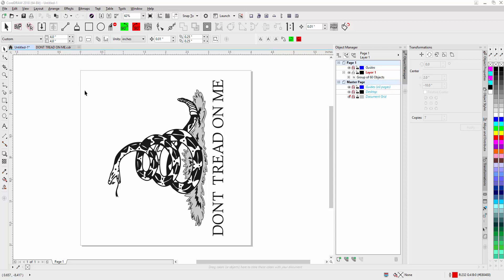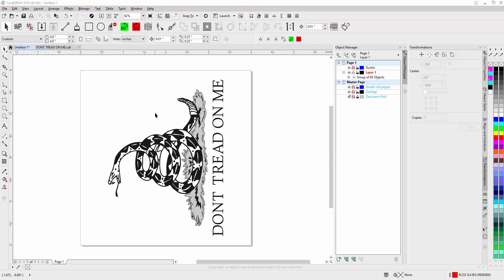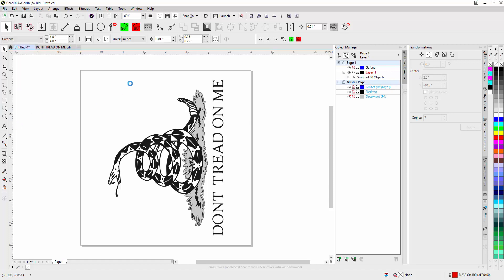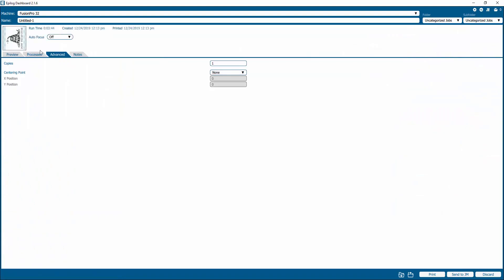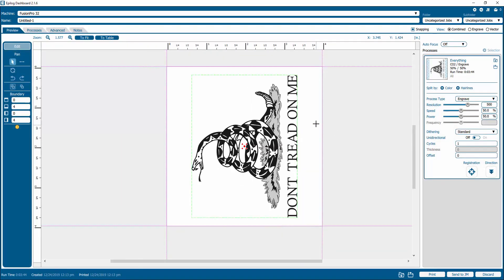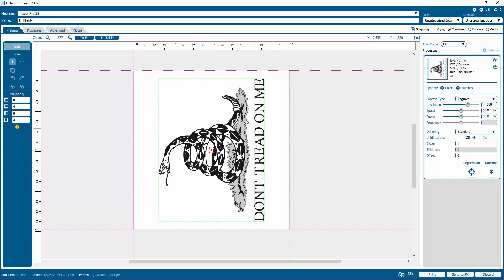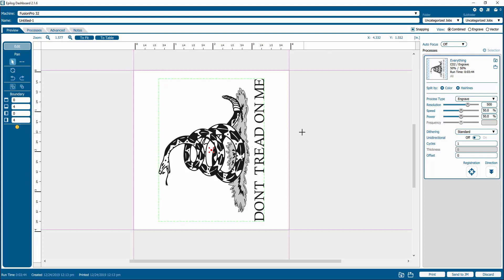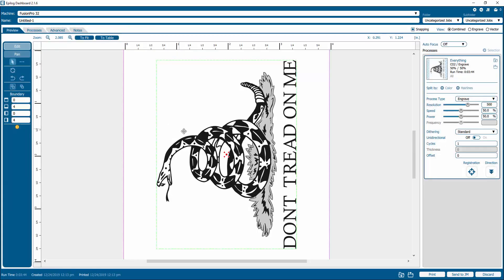epilog fusionpro center center engraving